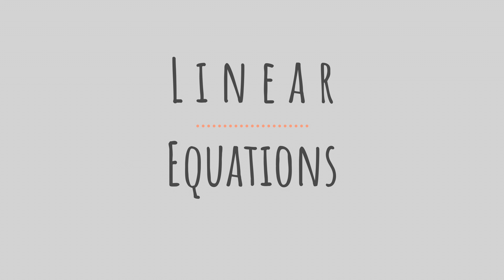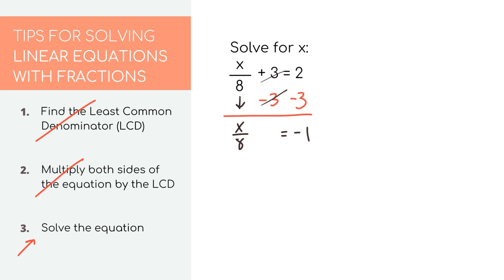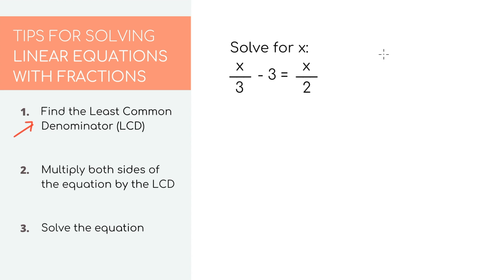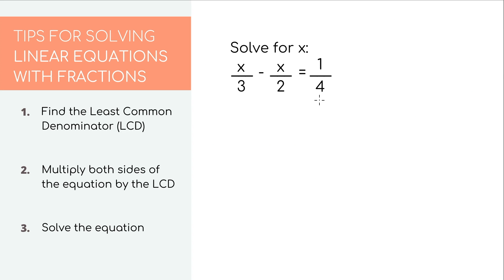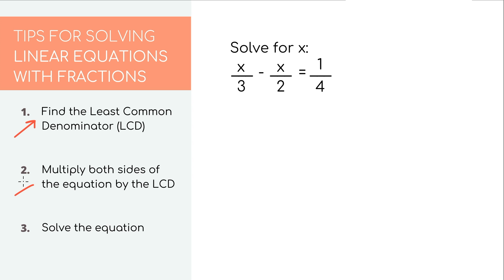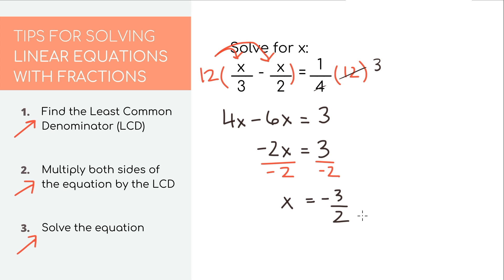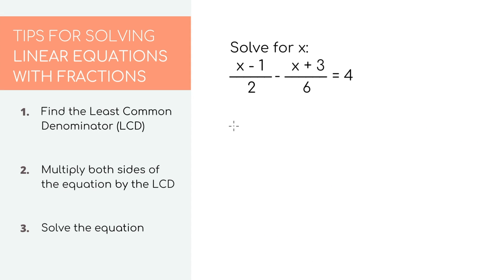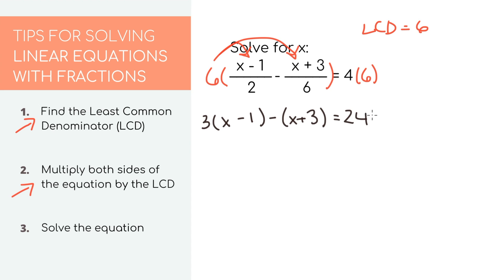How to Solve LINEAR EQUATIONS WITH FRACTIONS | ALGEBRA 1 | Lowest Common Denominator (LCD)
In this online algebra 1 class, we'll review some easy steps to solve linear equations with fractions (honestly one of the more useful things in math)

We'll do 6 examples together that contain the following skills:
- Distributive Property / Distribution
- Least / Lowest Common Denominator (LCD)
- Multiplying with Mixed Numbers

*Note this does not contain cross multiplication

Timestamps:
00:00 - Intro
00:15 - Problem 1
02:04 - Problem 2
04:09 - Problem 3
06:25 - Problem 4
08:06 - Problem 5
10:29 - Problem 6